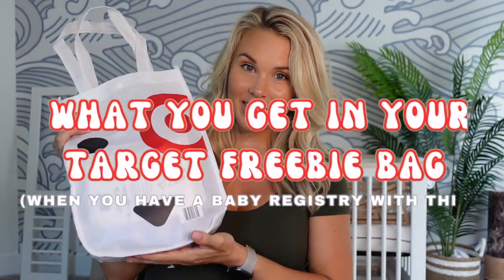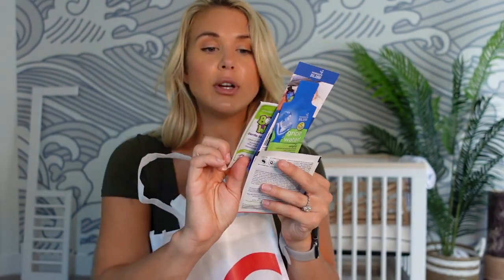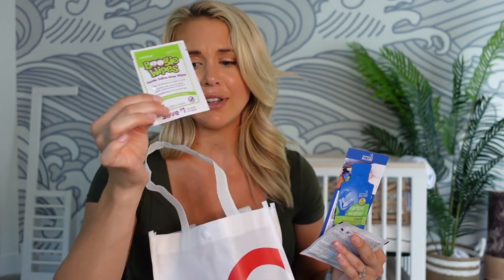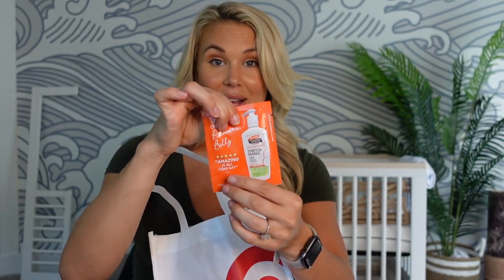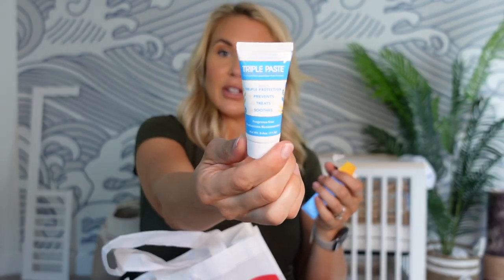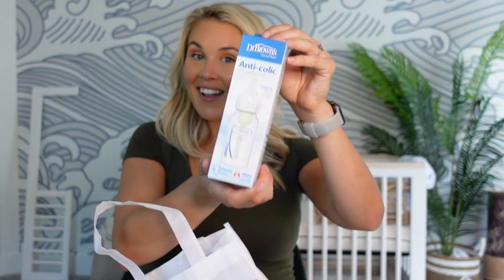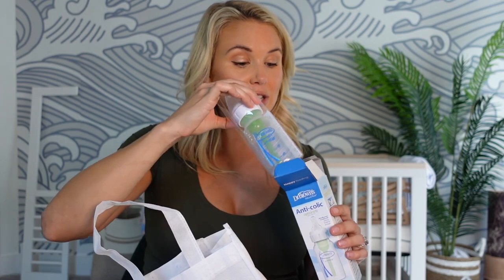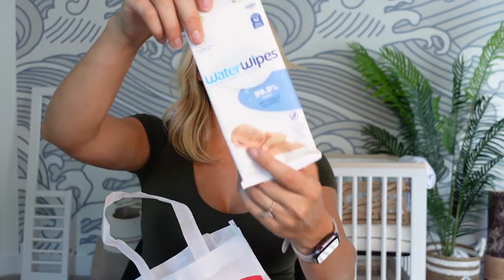What's In The FREE Target Baby Registry Gift Bag?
I know everyone LOVES Target, but when it comes to baby registries, I feel like everyone jumps to the easy spots like Amazon and Babylist.

And here's the link to my registry if you wanted to get more ideas!

Link to the Light by Libby App and a FREE 7 day Trial